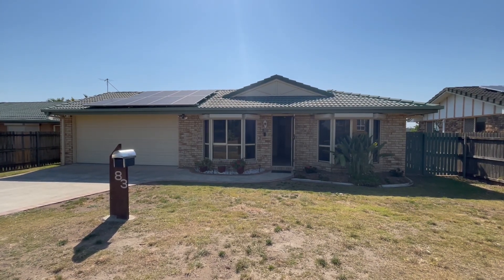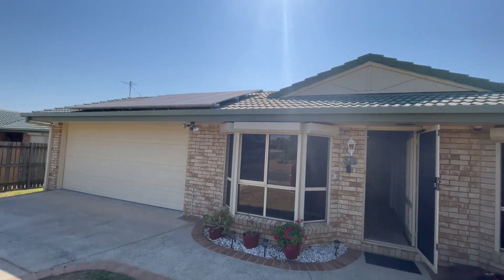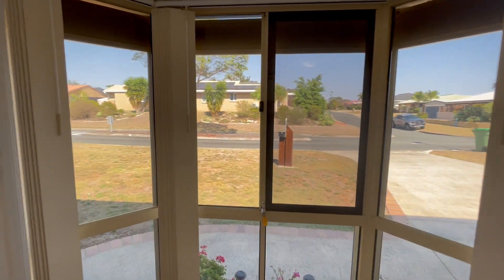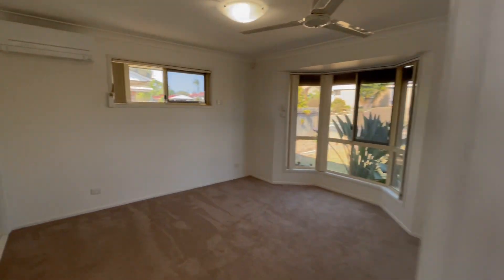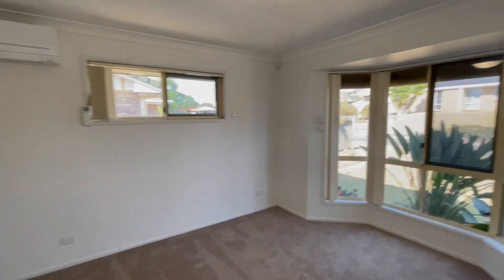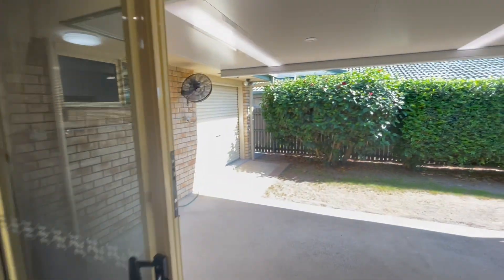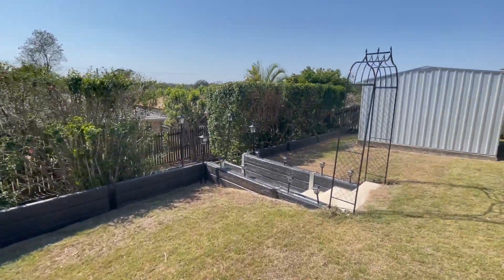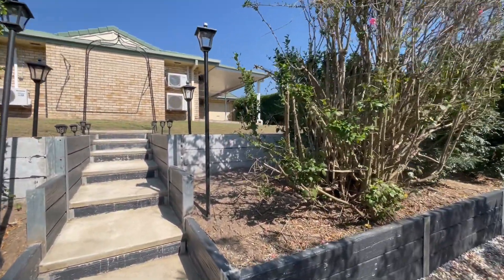Tank Lee - Housequest - 83 Rumsey Drive, Raceview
83 Rumsey Drive, Raceview - For Sale